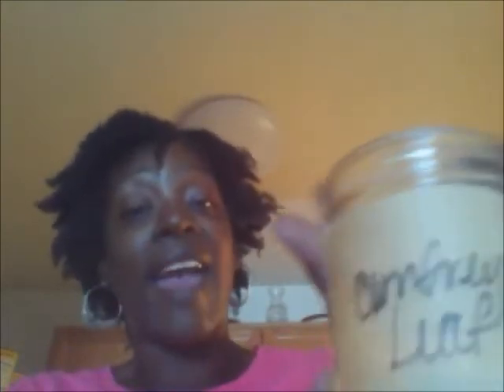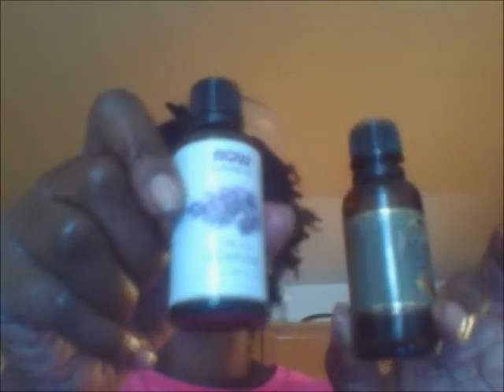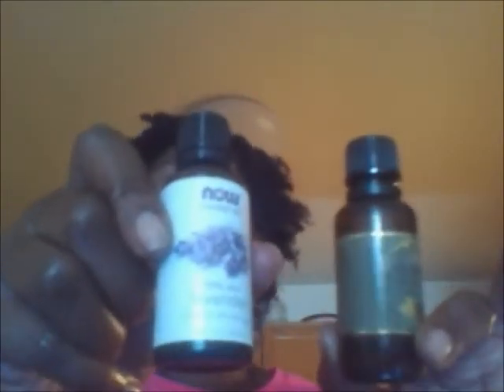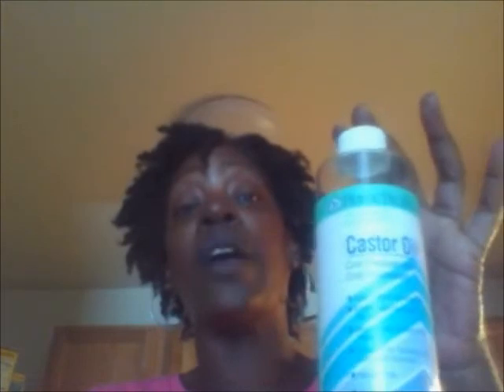What's in Allie's Pantry?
Here are some of the products I incorporate into my hair routine.  You can also purchase some of them from these links